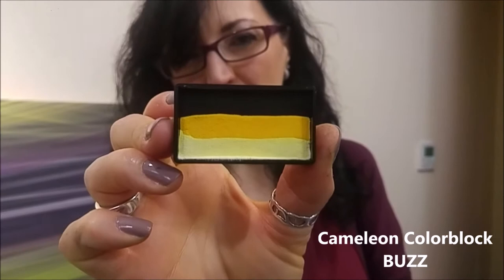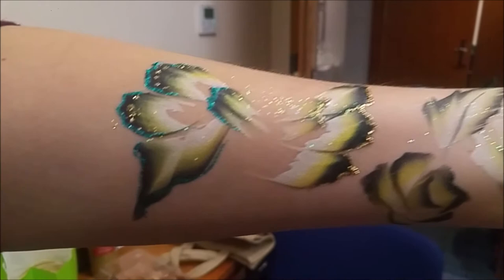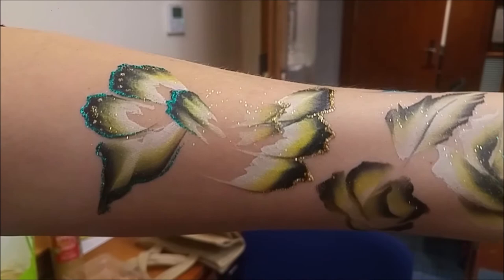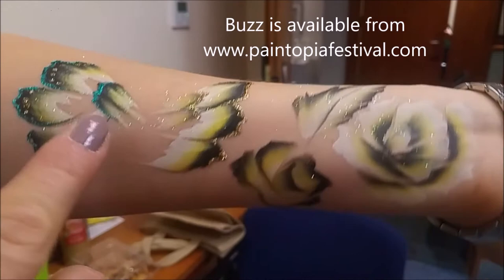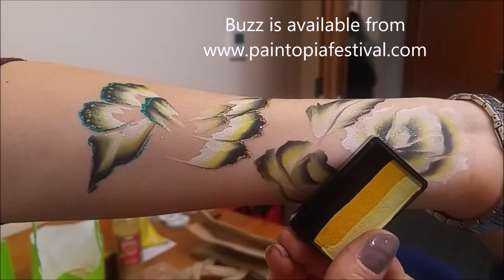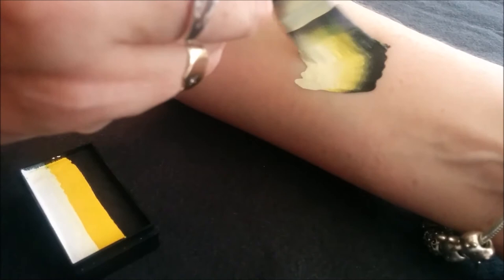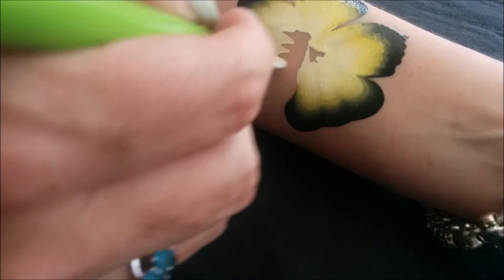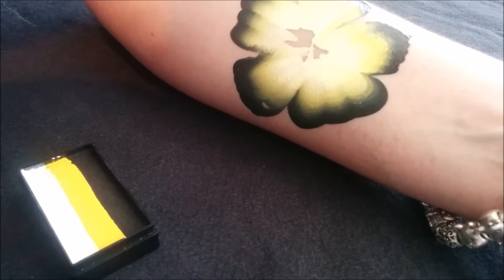Cameleon Bzzz Colorblock Review with Karen Huwen | Paintopia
Paintopia award winning artist Karen Huwen tells us what she thinks of Cameleon Colorblock, Bzzz